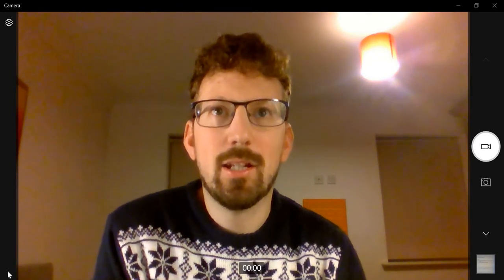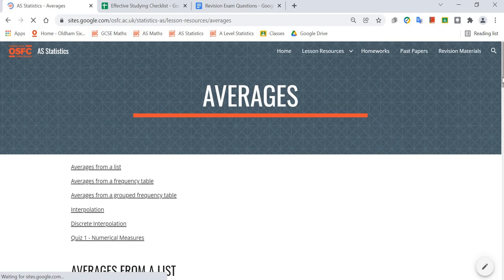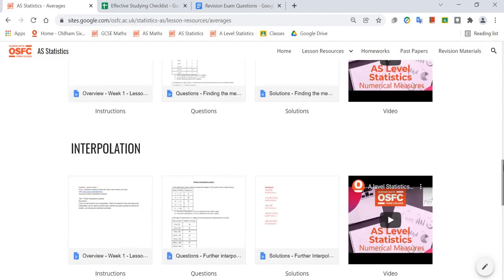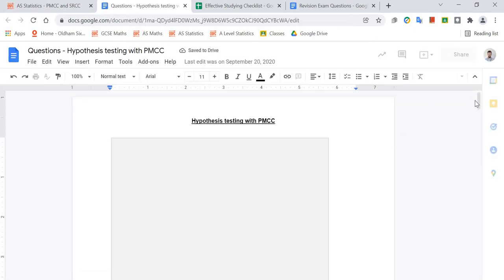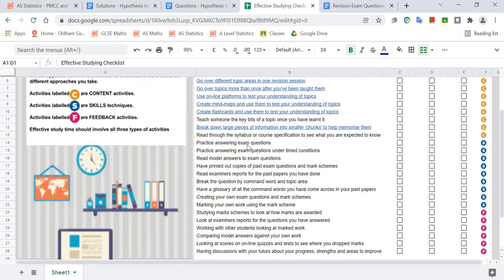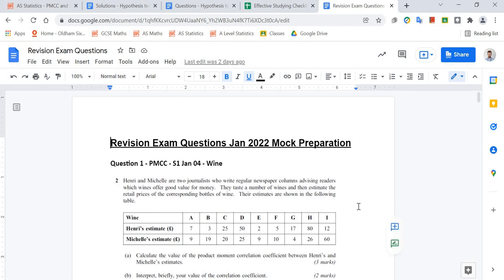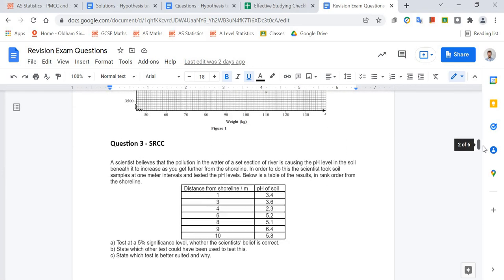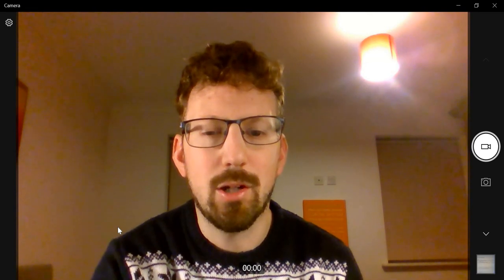Revision January 2022 Mock